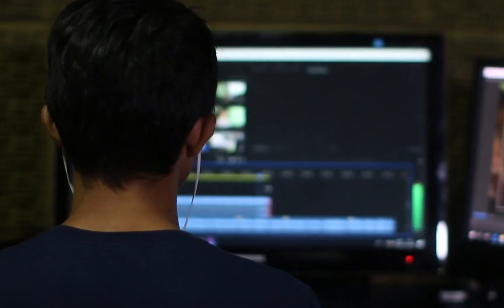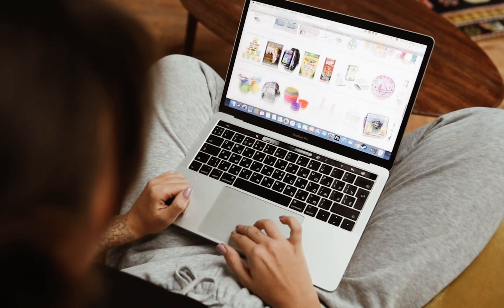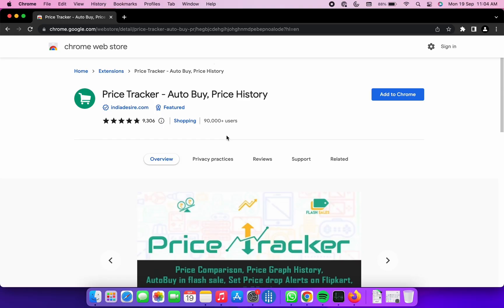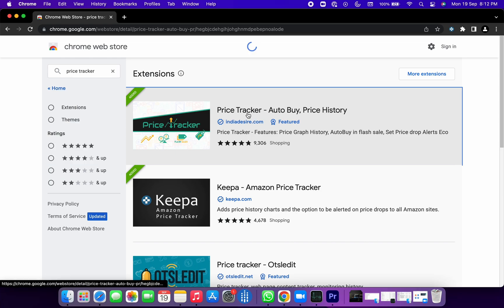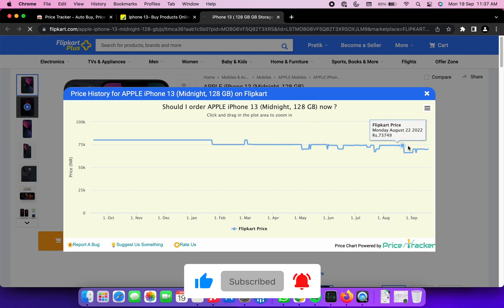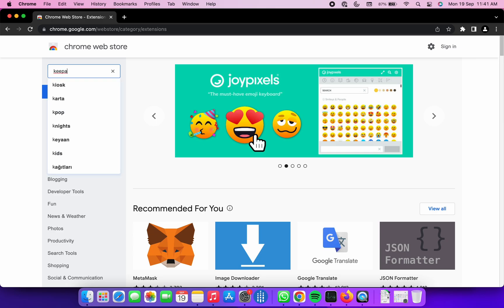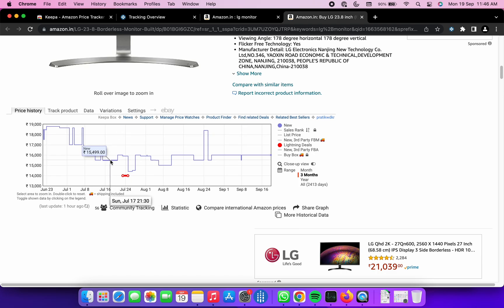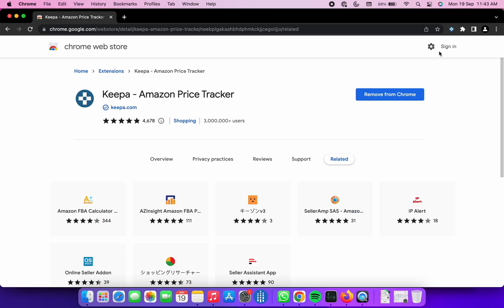Track Product Price on Flipkart, Amazon, Myntra & Many More [ SAVE 2K-3K WHILE SHOPPING 🔥 🤑 ]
This video shows you useful chrome extensions that help you track product prices on Amazon, Flipkart, Myntra, Snapdeal, Jabong, Ebay like sites.

0:00 Intro
0:53 Price Tracker (for Flipkart)
2:00 Keepa (for Amazon)